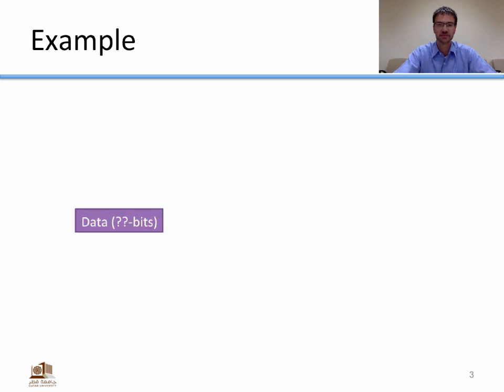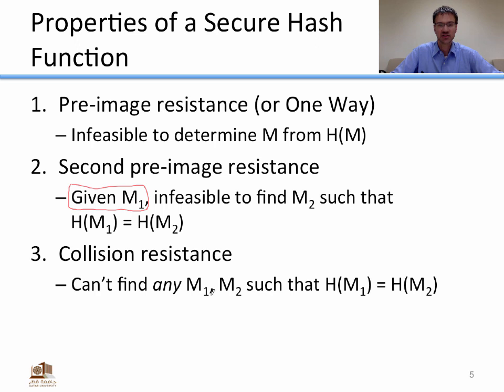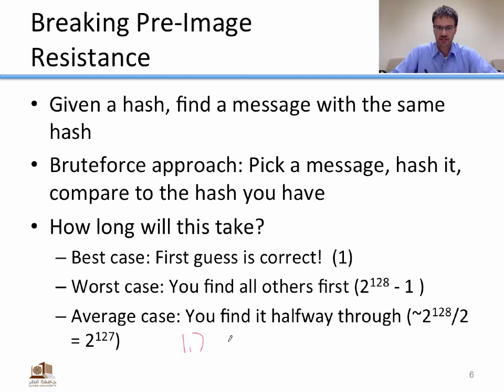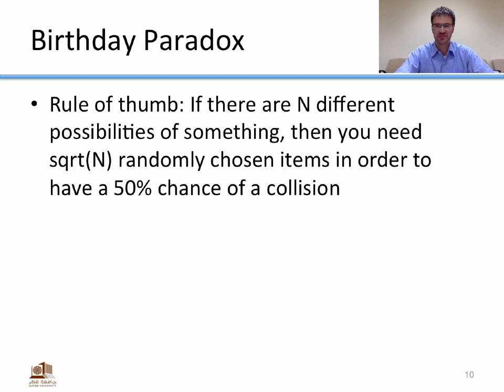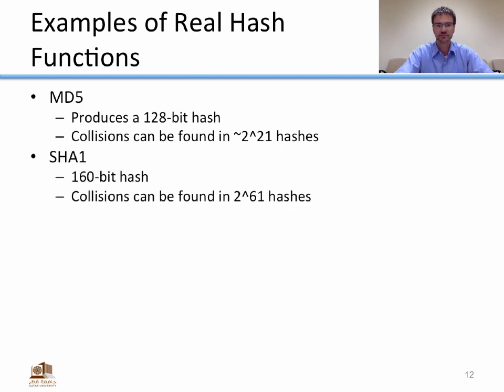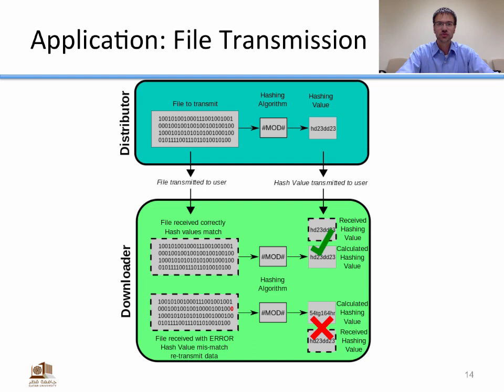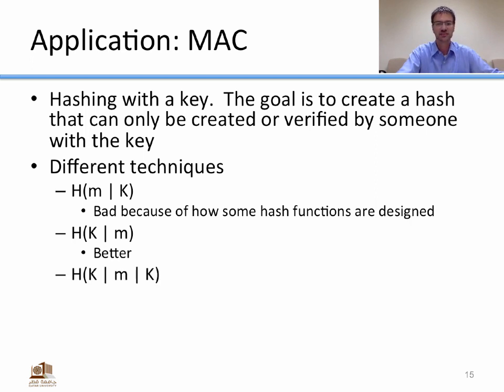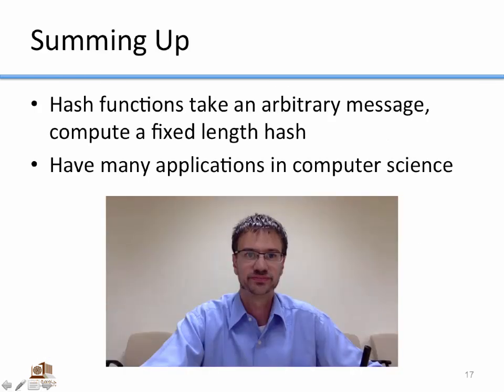Introduction to Basic Cryptography: Hashing